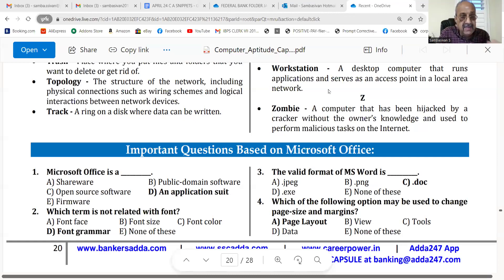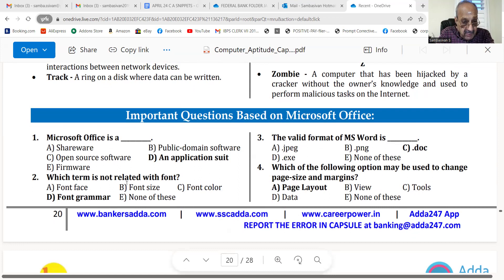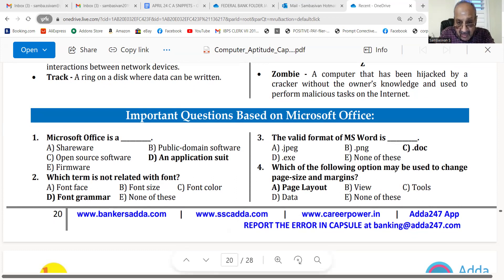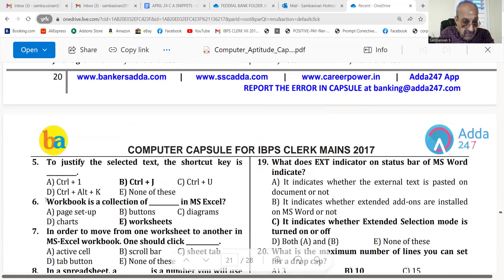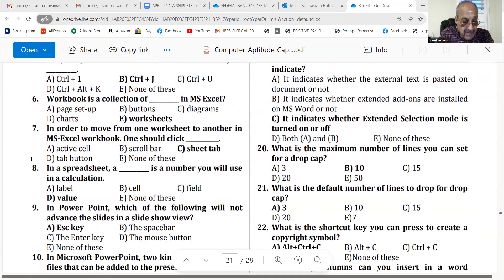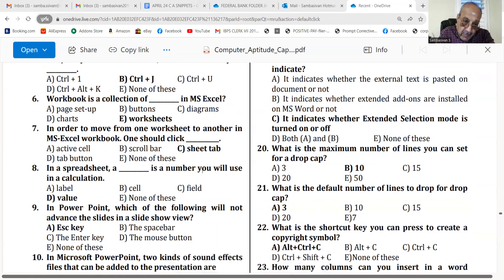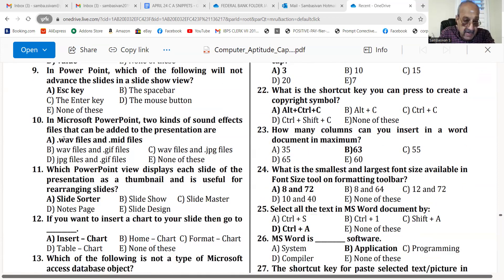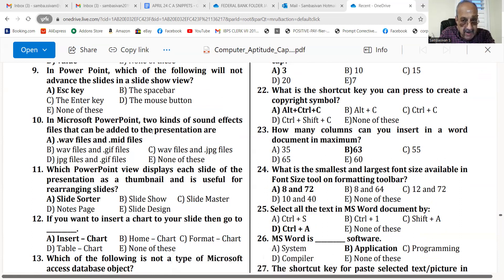FEDERAL BANK PERSONAL MANAGER TEST COMP.AWAS.-PL GPAY RS,200 TO 9003037557 WAPP MODEL PAPERS